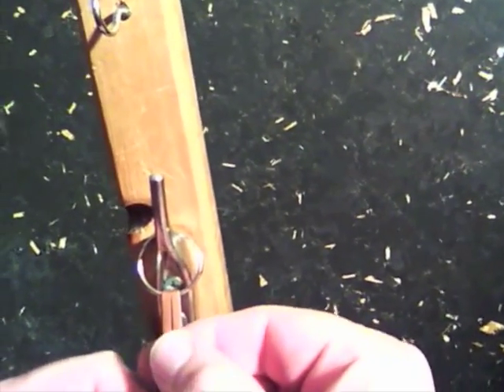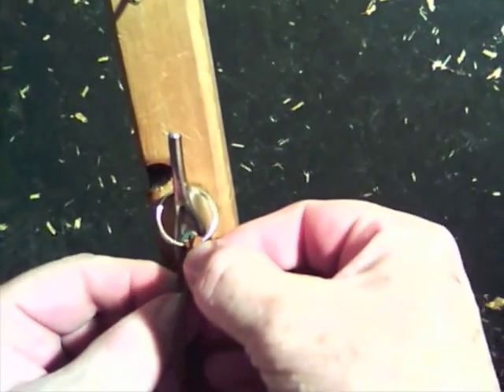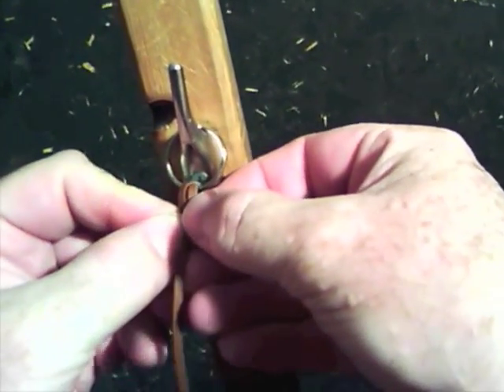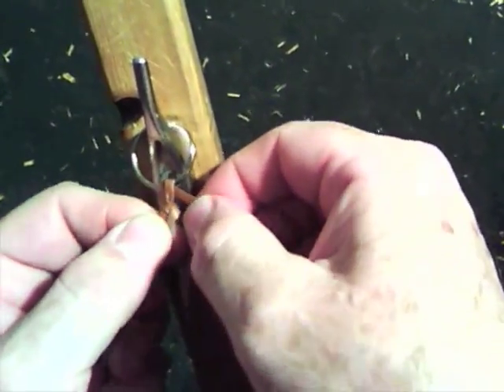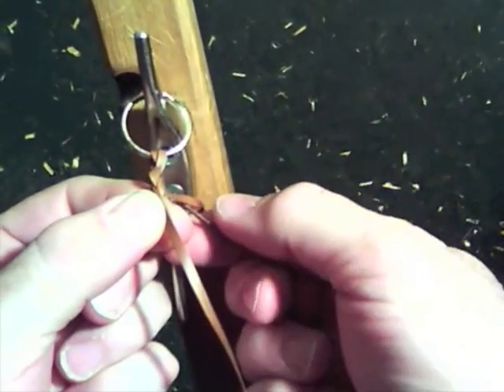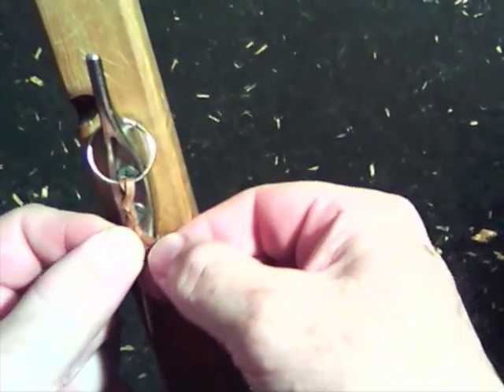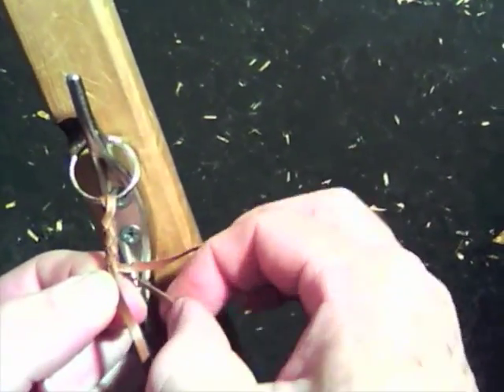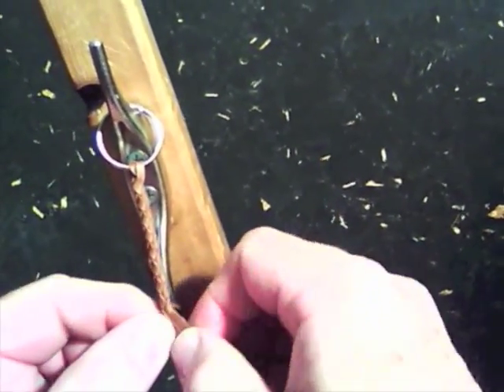4 Strand Start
Starting a Four Strand Round Braid in one color